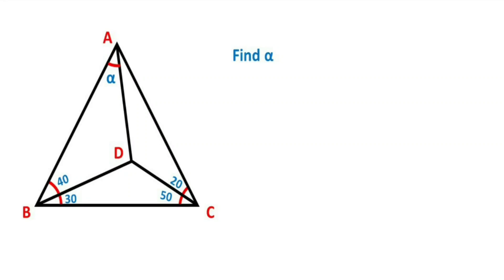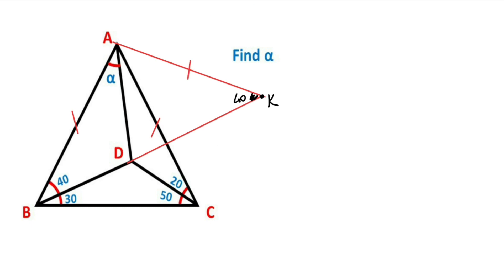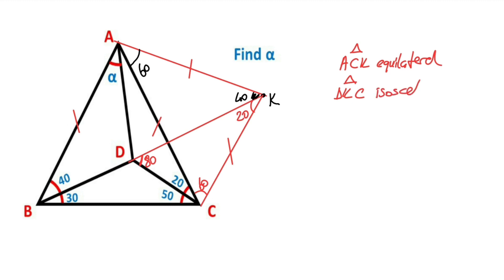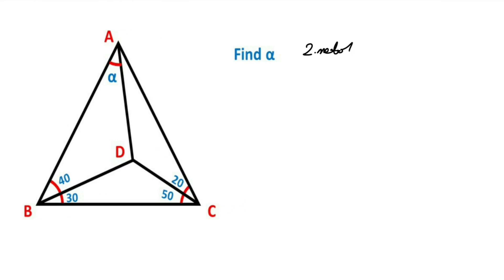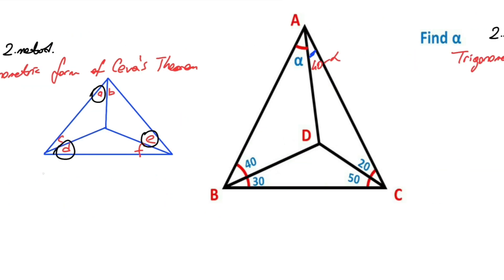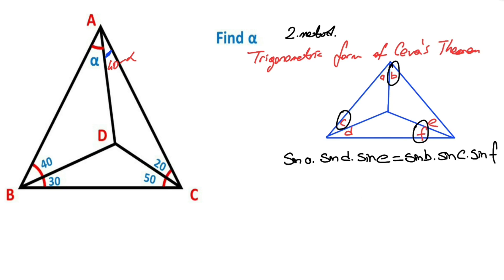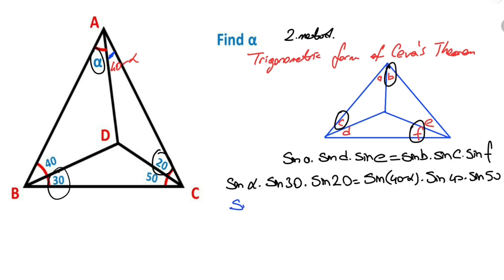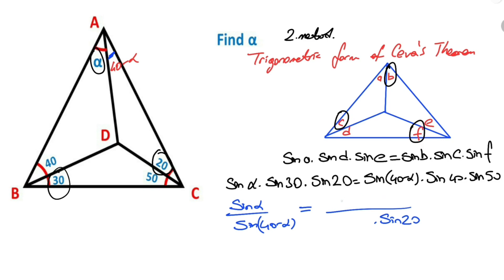Can You Find Angle Alpha ? | Geometry | Math | 2 Methods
In this video we will calculate the angle Alpha using 2 different ways.Watch and improve your geometry skill.

Trigonometric Form of Ceva's Theorem